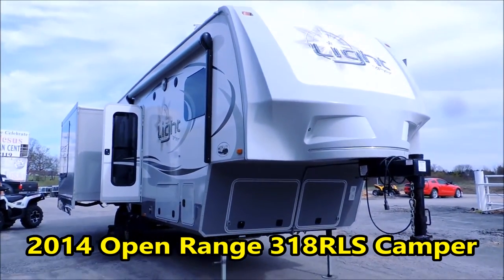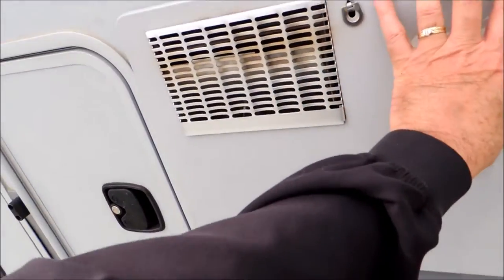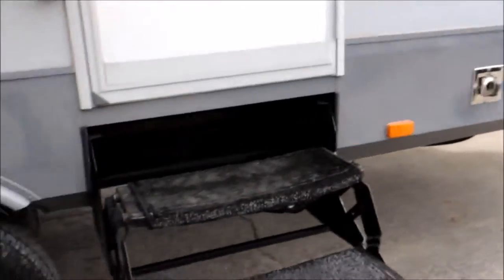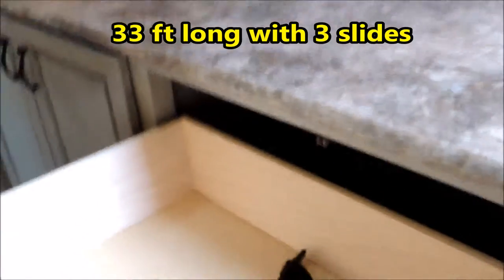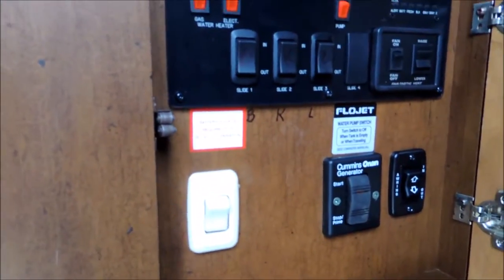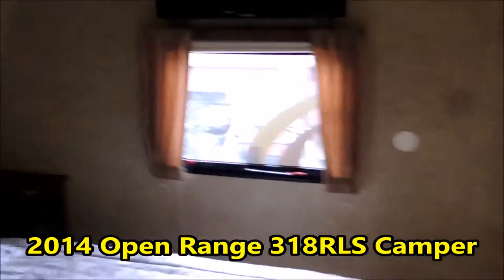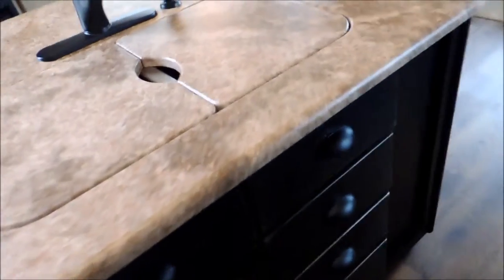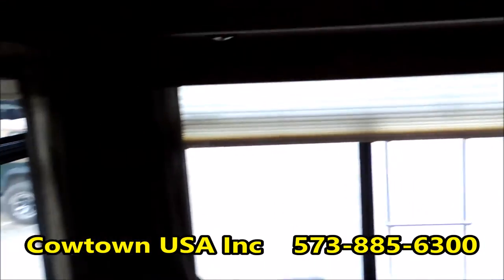2014 Open Range 318RLS Camper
spacious camper, 33 foot long with 3 slides, 4 propane tanks, generator